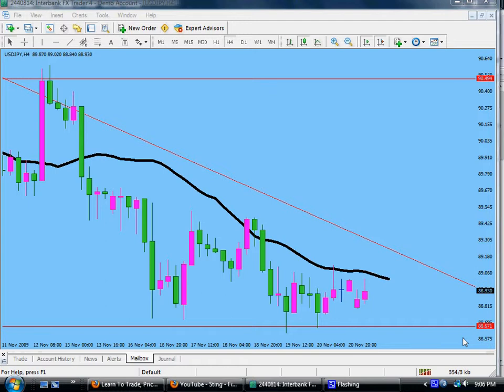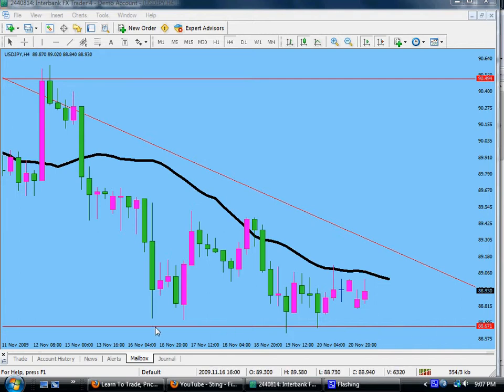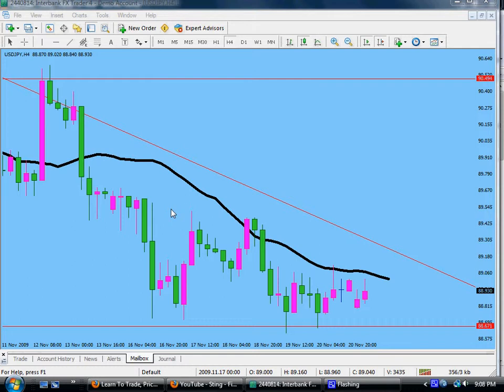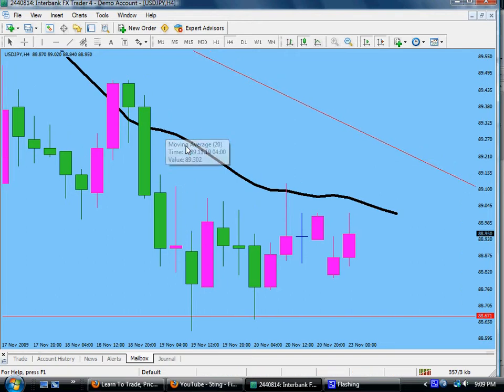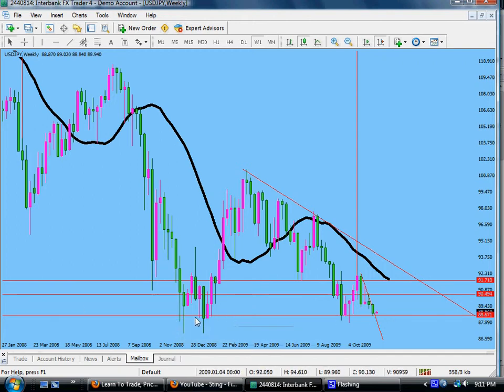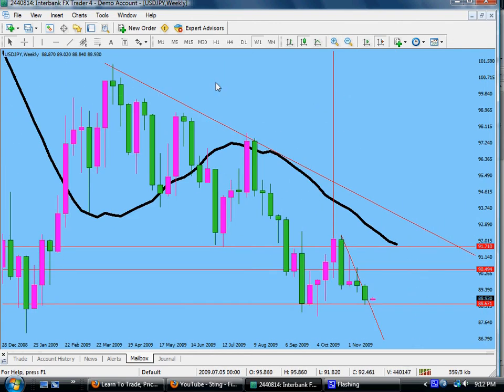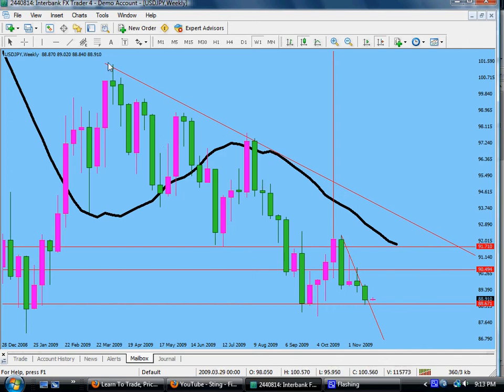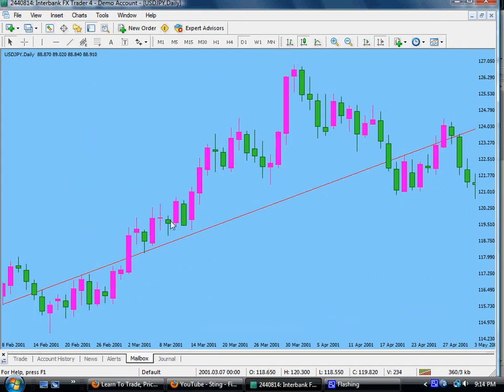Support & Resistance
This is just a video to remind you of the importance of paying attention to support and resistance levels.